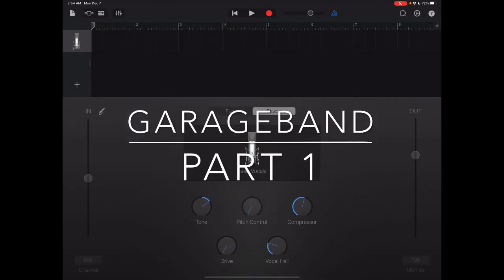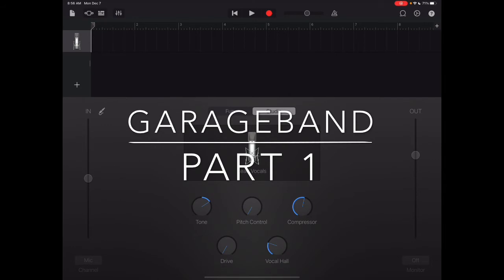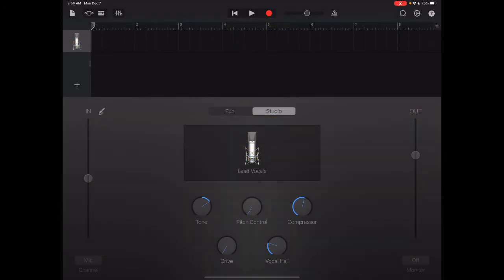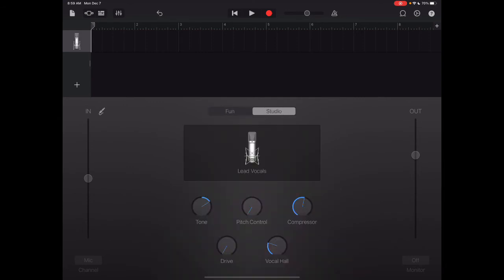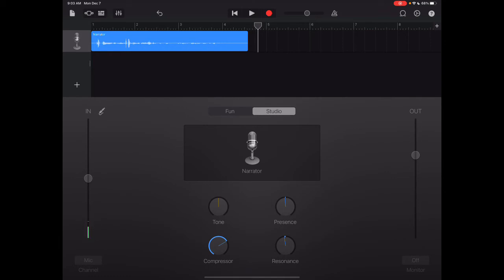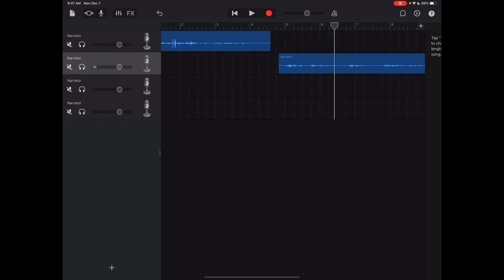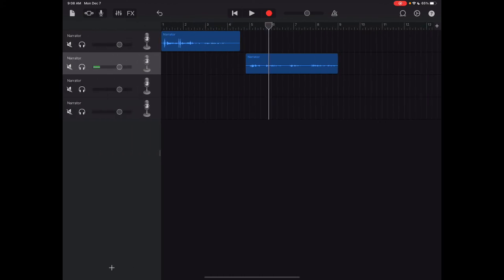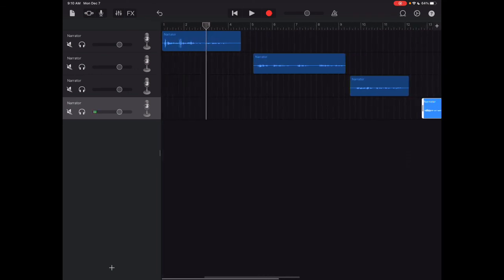GarageBand Intro Part 1